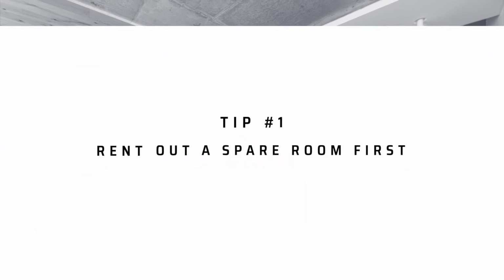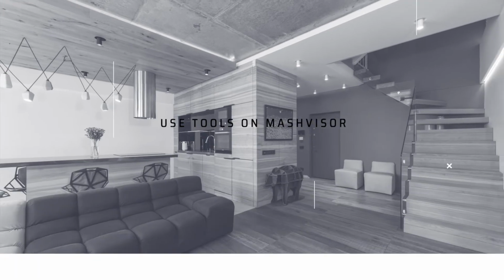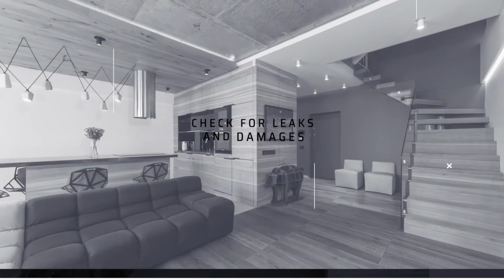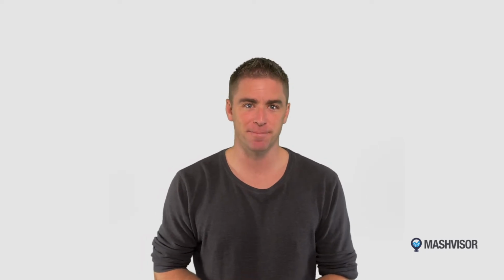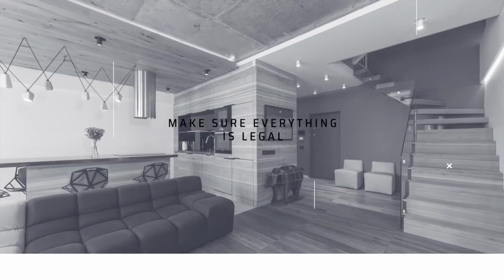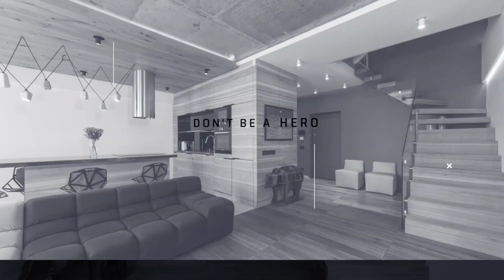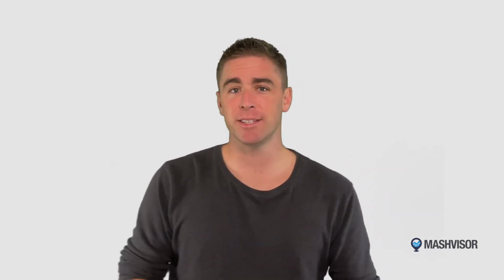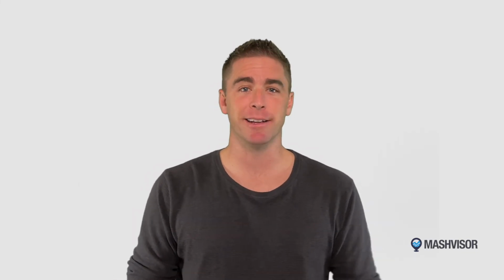Airbnb Hosting for Beginners: 14 Best Tips for Starting an Airbnb Business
In this video, we give first-time real estate investors with the 14 best Airbnb tips for:

#1: Rent out a spare room first

You don't have to buy an investment property to rent out on the Airnbb platform right away. You can start by renting out a room in your home.

#2: Set goals

In real estate investing for beginners, it is crucially important to set up goals and always stick to them. This will help you grow your rental property investment portfolio and make money from real estate.

#3: Use tools on Mashvisor to find the perfect Airbnb Investment property

Mashvisor's property finder and investment property calculator will help you find the best Airbnb rental property with a few clicks of a button.

#4: Ask your potential neighbors for advice

The people who live next to the Airbnb investment property  you consider buying know everything there is to know about the area. Talk to them and ask for their honest opinion on the property and the neighborhood.

#5: Check for leaks and damages

Before you buy an Airbnb property, make sure to conduct a home inspection which will help you reveal any major issues with the home. This will help you save lots of money in the future.

#6: Always ask for a discount

When you are ready to buy your Airbnb rental property, ask the seller for a discount. Buying a property below market value is a great way to boost your return on investment.

#7: Get a great real estate agent

Hiring a good real estate agent is important, especially when buying your first Airbnb investment property. He/she will help you find the best Airbnb property, negotiate a top price, close quickly, and arrange all legalities.

#8: Make sure your property is ready to host guests

Your rental property has to fully ready to welcome its first Airbnb guests before you list it for renting. Impressing your first guests and getting them to leave you positive reviews is crucially important for the success of your Airbnb business.

#9: Make sure everything is legal

In Airbnb rental property investing, there are a lot of legal issues that you have to take care of, before starting making money. If needed, hire a local real estate lawyer to help you with all the legalities for an Airbnb host.

#10. Utilize the Airbnb website

While there are many short-term vacation rental websites, you should definitely list your rental property on the Airbnb website as well. There are many benefits that Airbnb hosts can take advantage of.

#11: Don’t be a hero

As a first-time real estate investor and Airbnb host, you cannot do it all by yourself. You will need to find the right help to hit the ground running and continuously grow your Airbnb rental business.

#12: Find a good property manager

If you are a part-time real estate investor or if you own a number of income properties, you should think about hiring a professional Airbnb rental property manager. He/she will help you manage all aspects of running an Airbnb property and let you earn passive income from real estate investing.

#13: Make sure you have the right insurance coverage

Having the best type of insurance is very important when renting out an Airbnb property. So figure out what insurance you need to get before even marketing your property online.

#14: Reinvest your money into the business

As an Airbnb host, you should not spend all your rental income on fixing and managing your investment property. You should reinvest some of the positive cash flow into buying another Airbnb rental property.